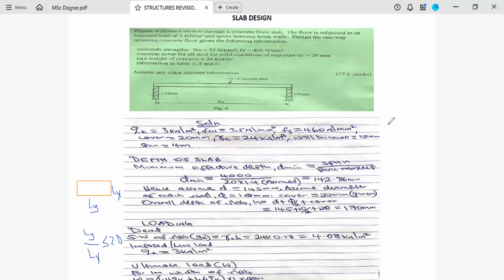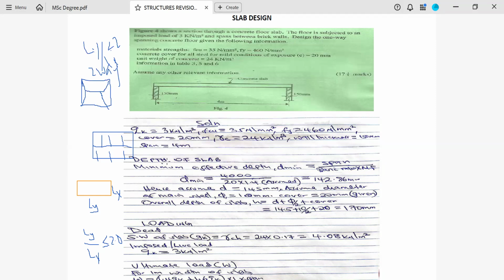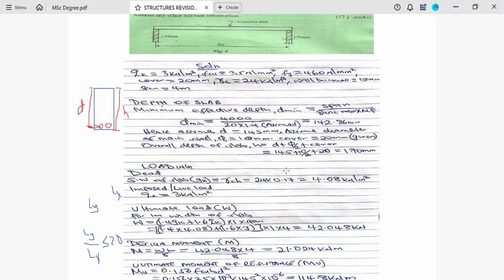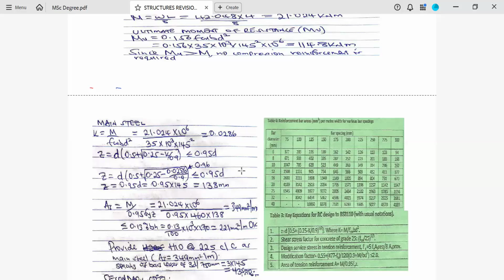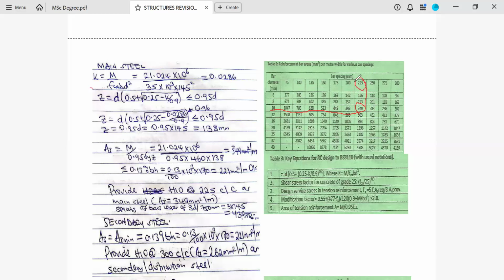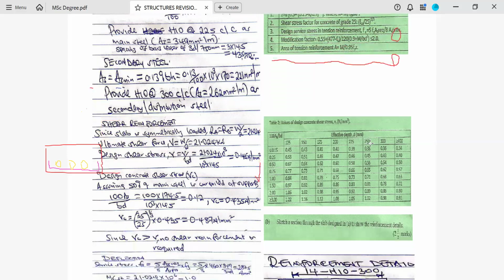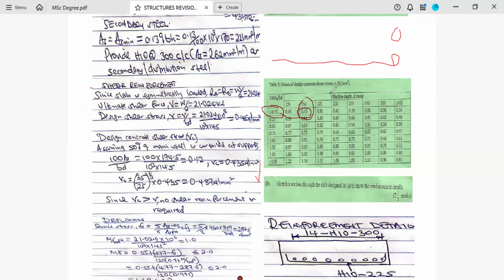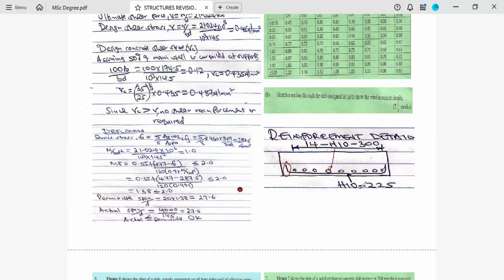Design of one-way RCC slab to BS8110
Detailed design of one-way RCC slab to BS8110